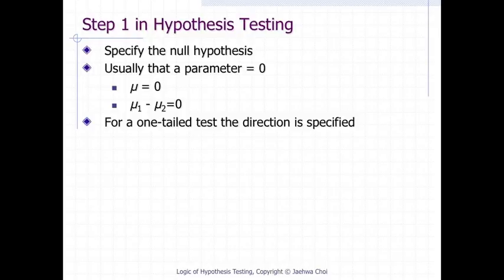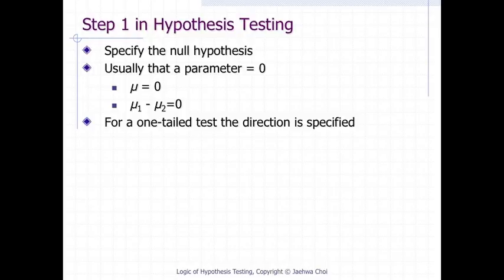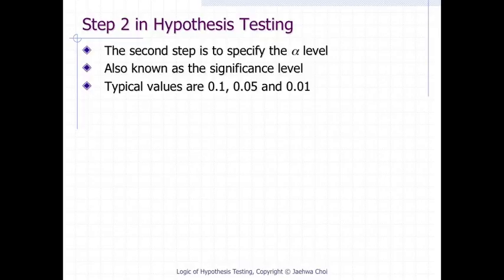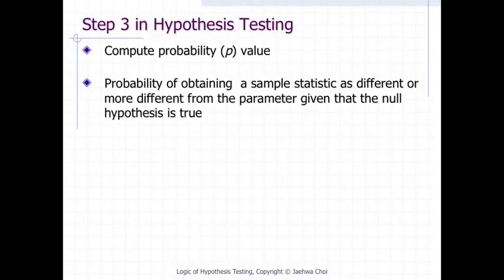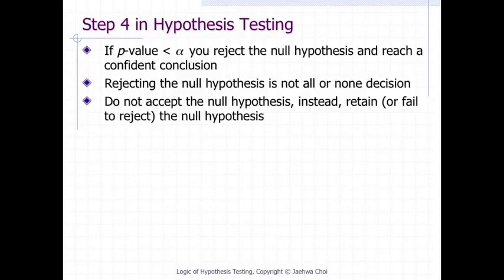11 G Logic of Hypothesis Testing Steps in Hypothesis Testing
Logic of Hypothesis Testing Steps in Hypothesis Testing